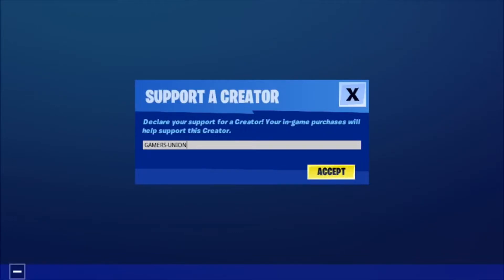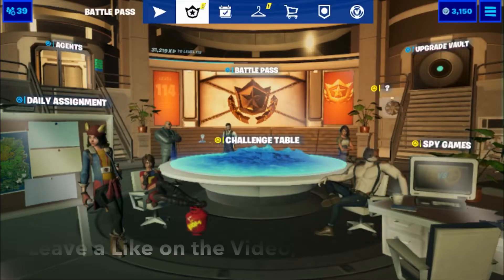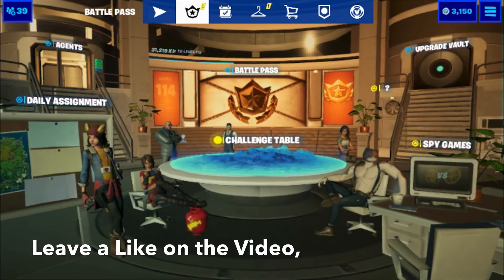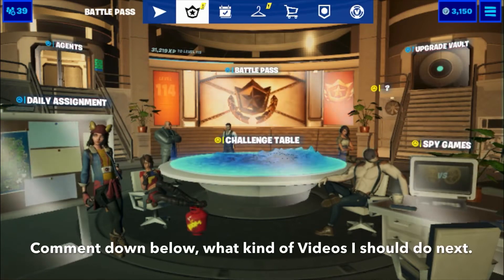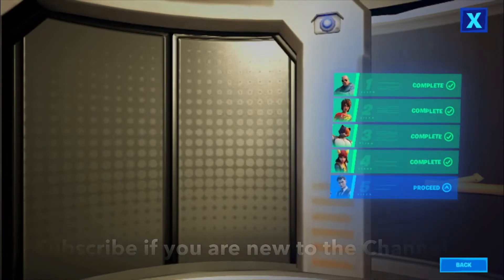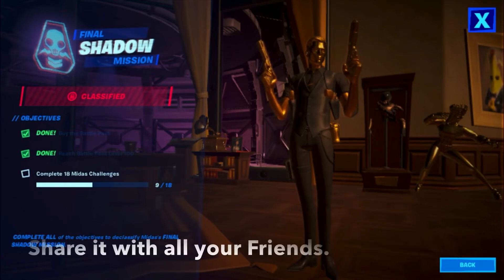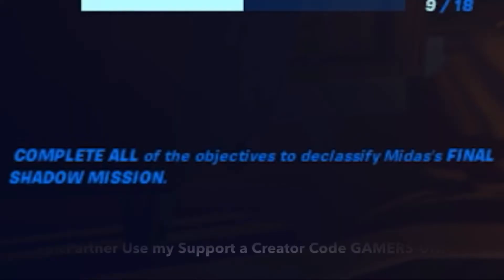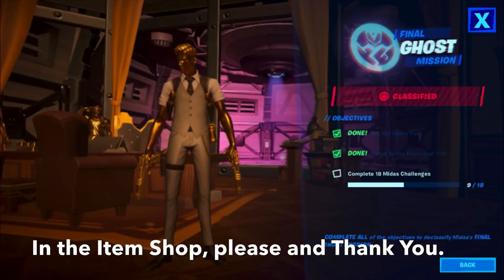How to Unlock Ghost/Shadow Style For Midas.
Hey Guys Gamers Union Back here with another Video, and todays Video is going to be on, How to Unlock Ghost/Shadow Style for Midas.Let’s get 10 👍 Likes for this Video, Don’t forget to leave a 👍 Like on the Video, Comment down below, what kind of Videos I should do next, Subscribe if you are new to the Channel, Turn on the 🔔 Bell for Daily Gaming Videos, Share it with all your Friends, and until next time ✌️